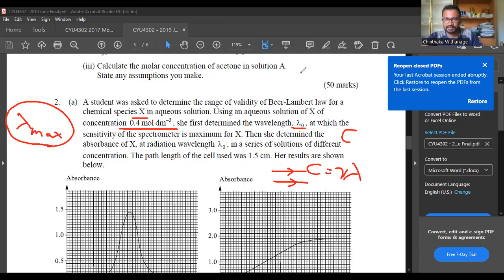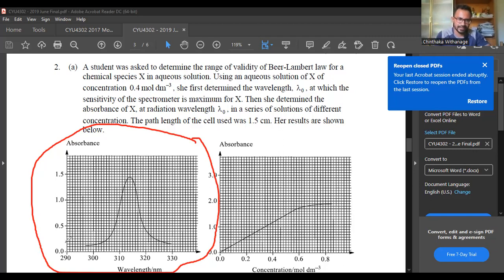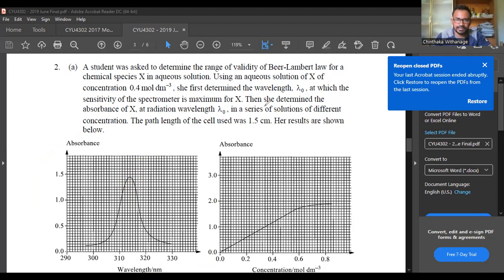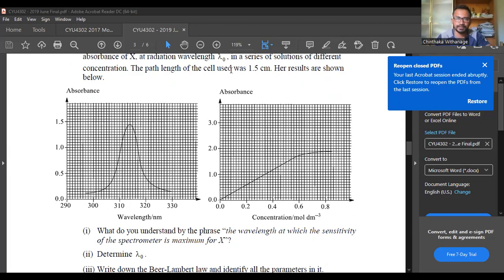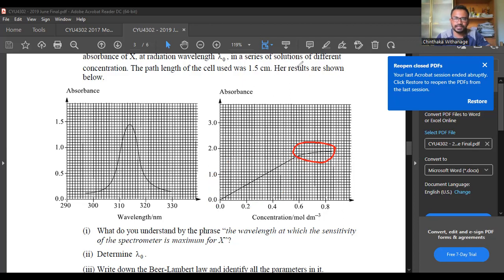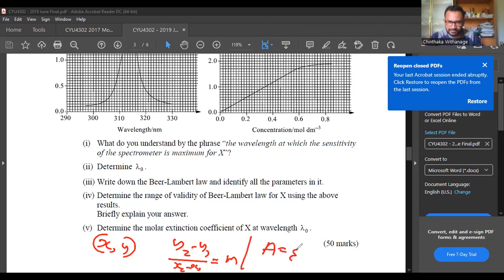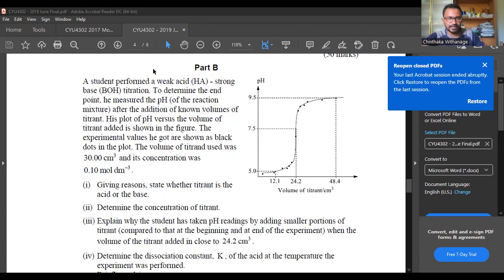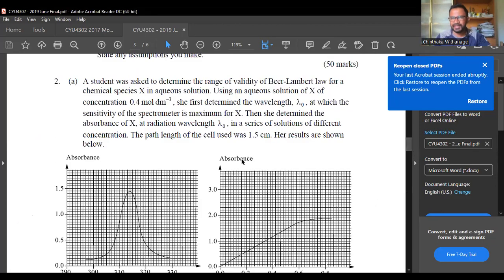PRACTICAL Chem. භීෂණේ (beer Lambert law) paper discussion 🔷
🔷The graphical expression of beer lambert law, A=(molar absorbtion coefficient)Cl
Y=mx
m= (molar absorbtion coefficient)*l

🔷beer lambert law එකේ A=(molar absorbtion coefficient)Cl වල Y=mx ප්‍රස්ථාරයේ m= (molar absorbtion coefficient)*l